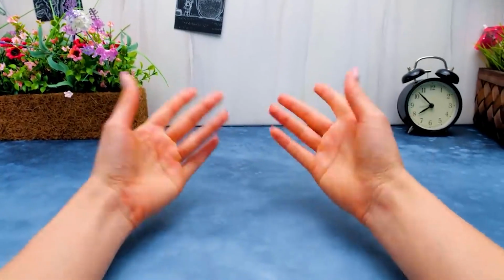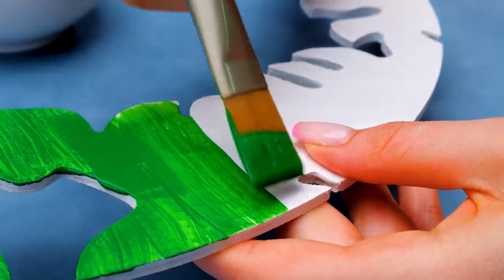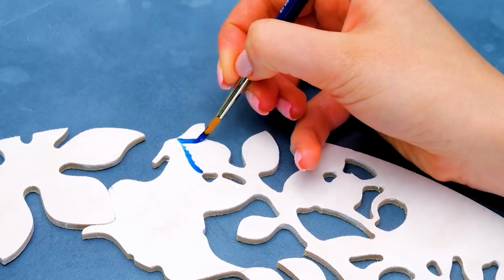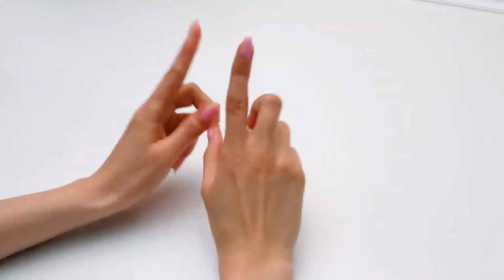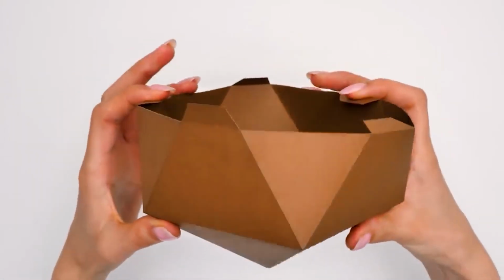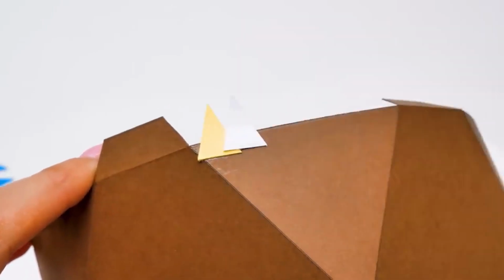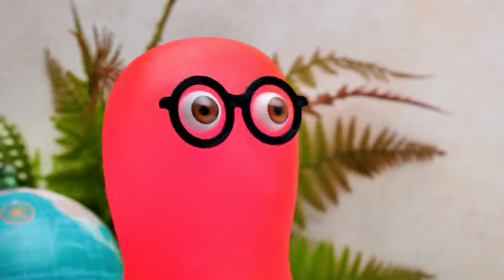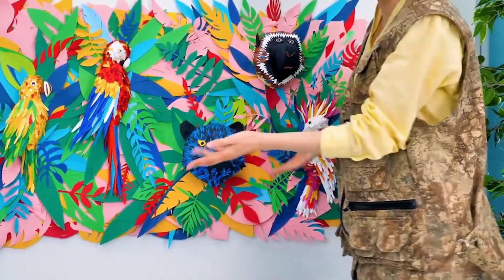Fun Crafts For Easy Room Makeover || DIY Clock And 3D Picture